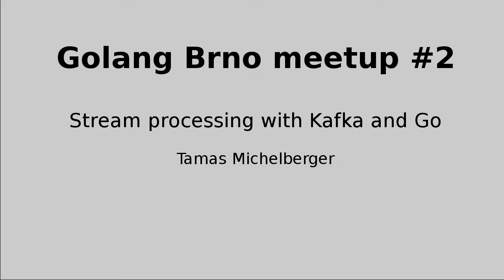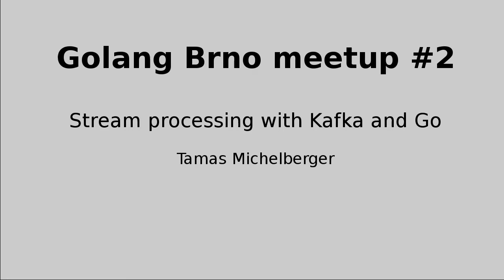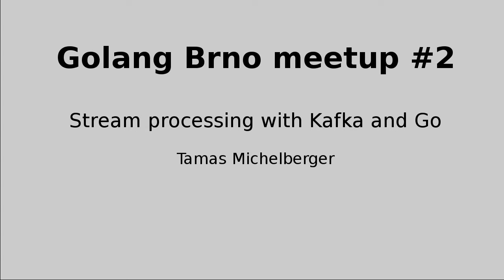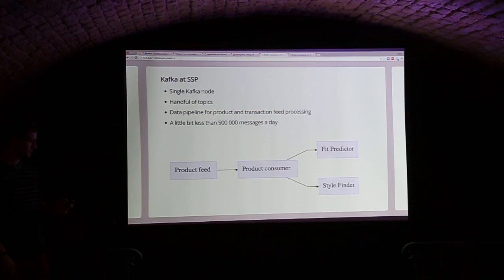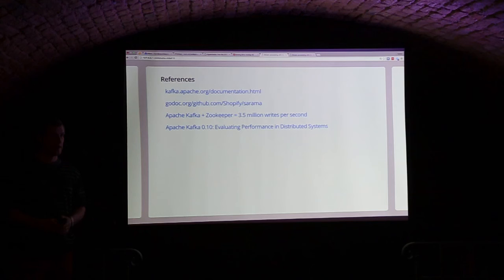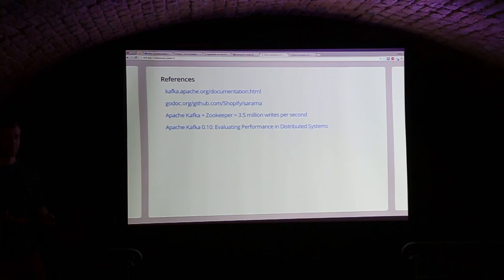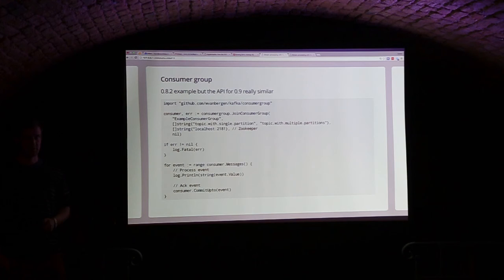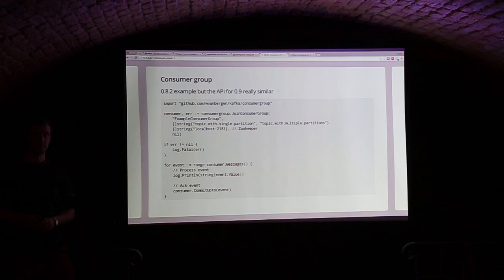Stream processing with Kafka and Go - Tamas Michelberger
Kafka is rapidly becoming the go to message queue nowadays. In this talk we will take a closer look at Kafka how it works and what it gives us. Kafka is language agnostic but in this talk we will focus on using Kafka from Go. What libraries are out there and how to use them.

Speaker: Tamas Michelberger is a backend developer at Secret Sauce Partners, Inc. mostly working with Ruby and Go. He mostly works on data processing and sometimes web development. He also one of the organizers of budapest.rb the Ruby meetup at Budapest.